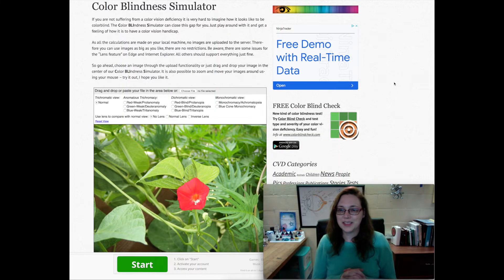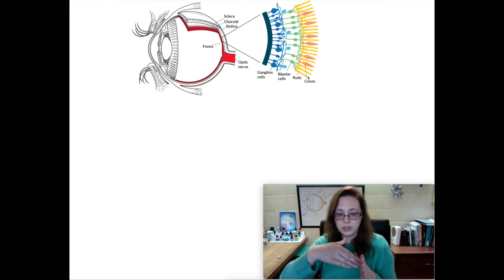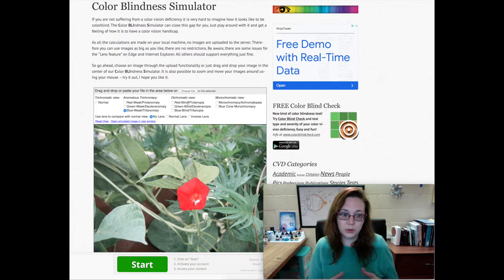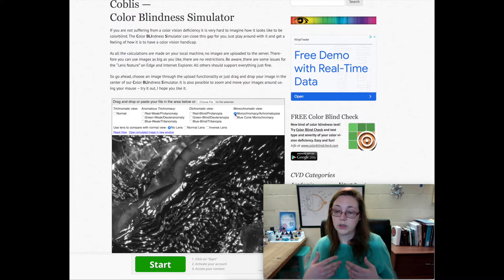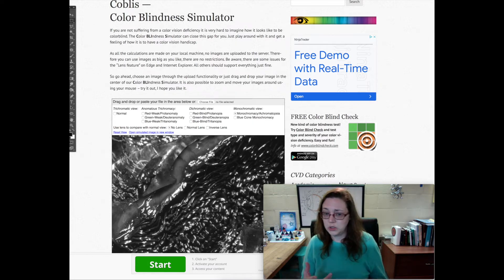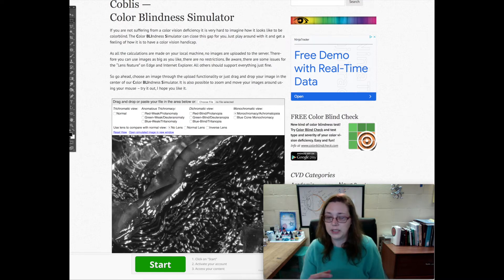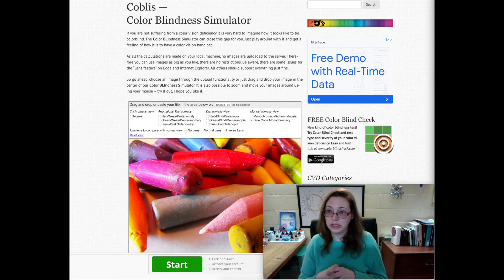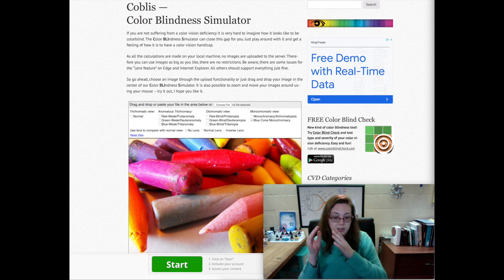The Color Files: Color blindness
First in a series discussing how people see color where I focus mainly on colorblindness.